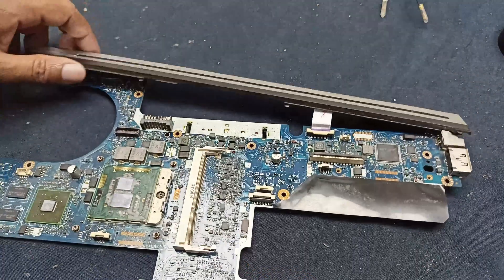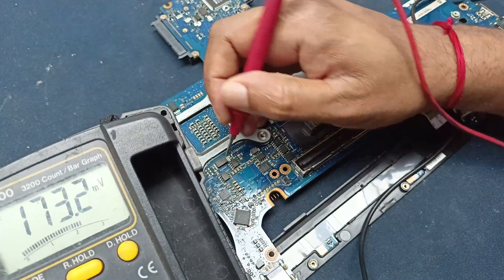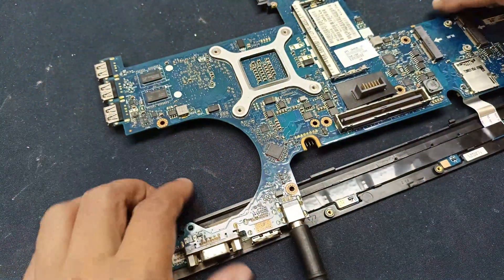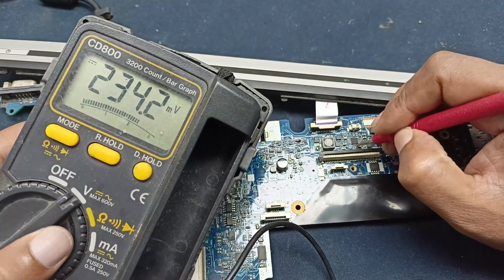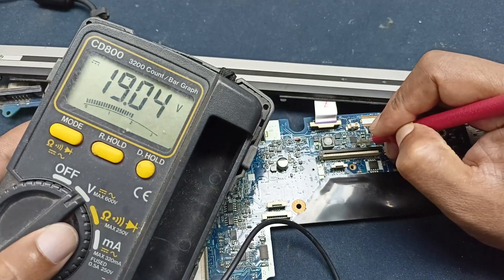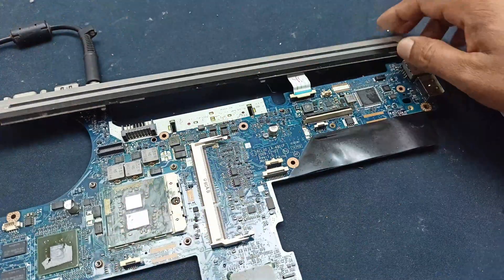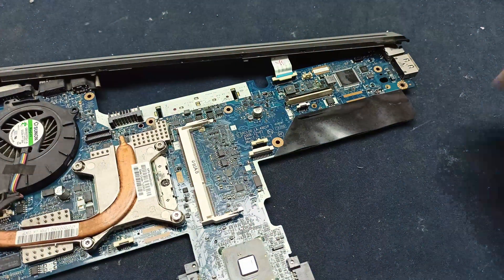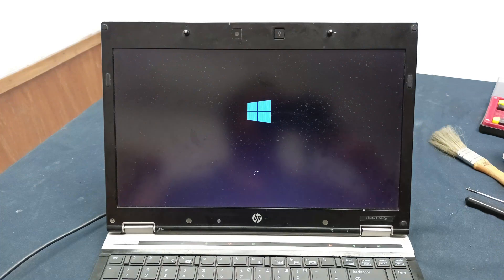Hp Elitebook 8440p laptop No power || Hp Elitebook 8440p power won't turn ON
Dear friends, in this video i show you how to repair hp elitebook 8440p laptop no power . power is not working and i will try to understand you how to power works